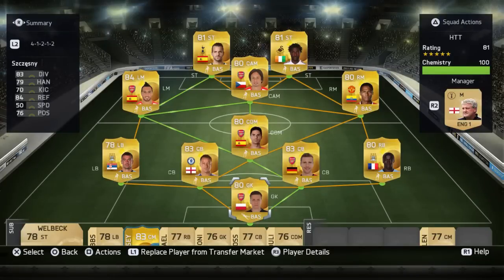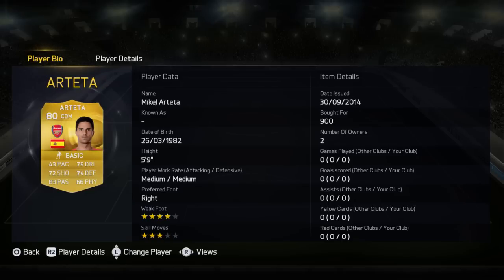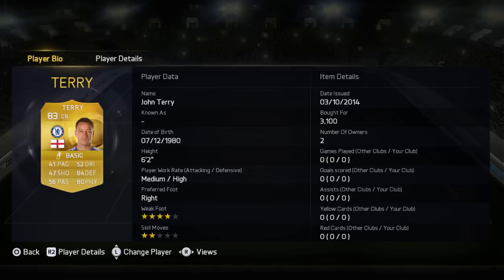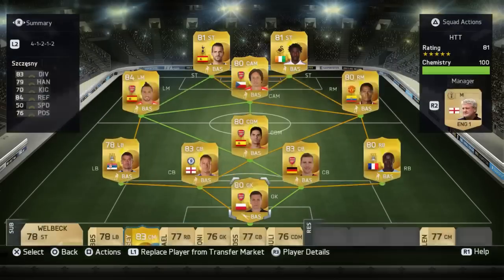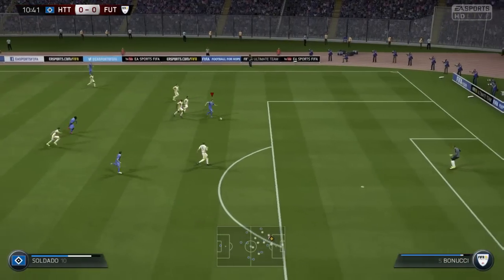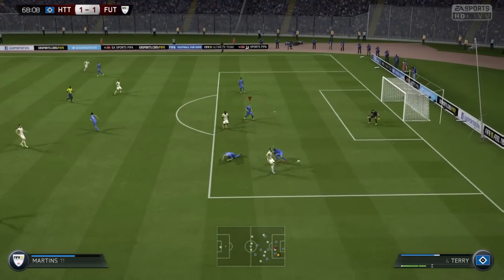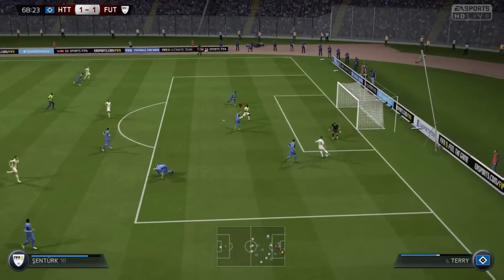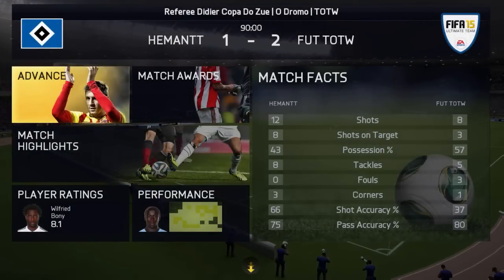FIFA 15 Ultimate Team CHEAP BPL Squad - 27K All Rare Gold Players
FUT 15 BPL squad - Cheap Rare Gold BPL Players
Cost- abt 27K , Overall - 81, Chemistry - 100

Player prices keep varying time to time. You might get this much cheaper now.
It includes in-game footage / gameplay, review, walkthrough / playthrough / let's play, guide / help / tips, all matches , leagues, cups, all goals, highlights, skills and all celebrations and new features.